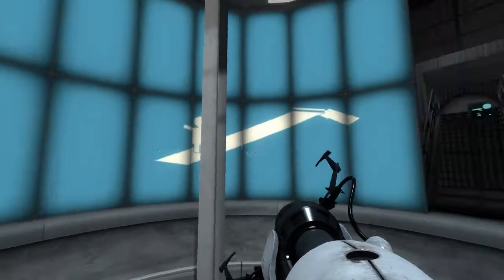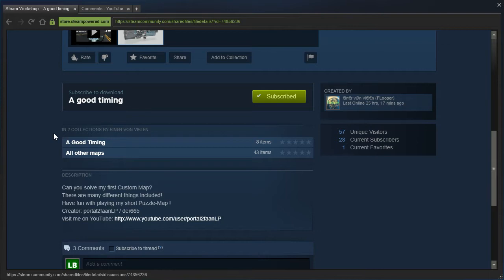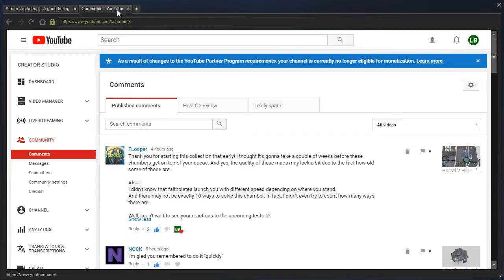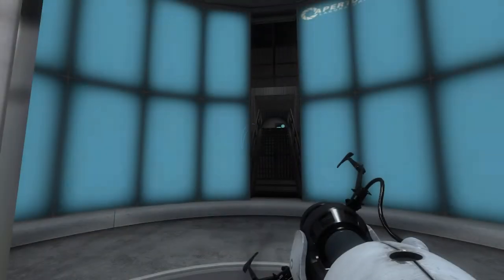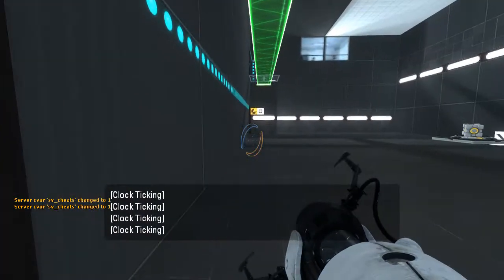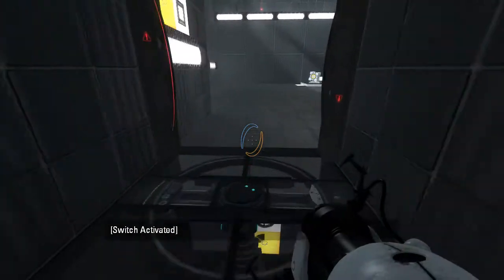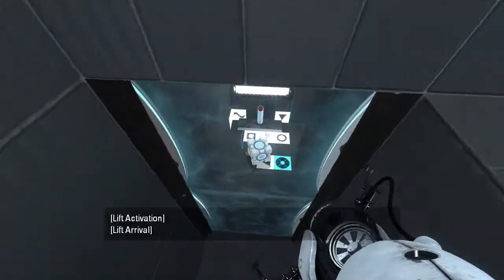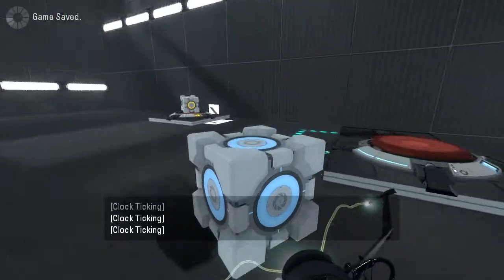Portal 2 PeTI - "A good timing" by €in€r vØn vi€l€n / FLooper